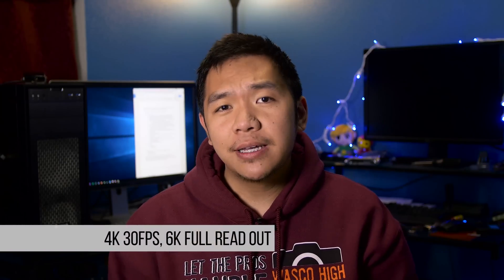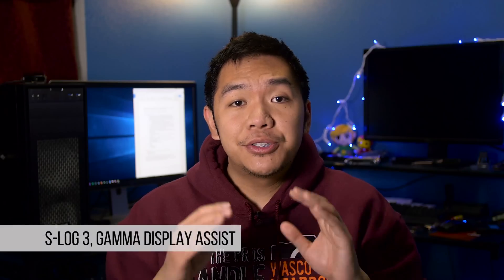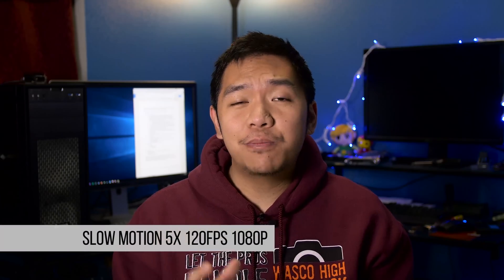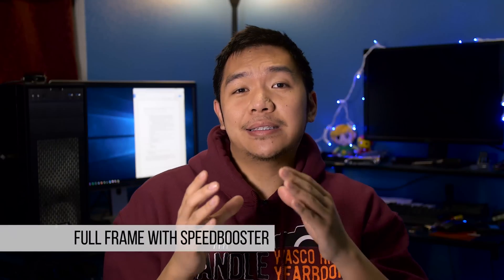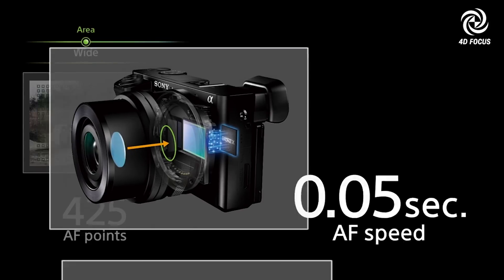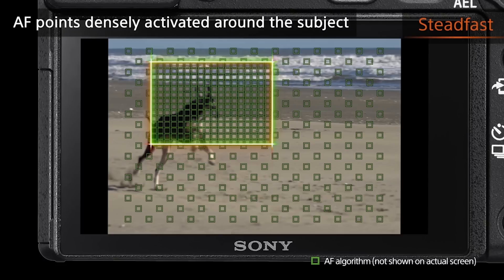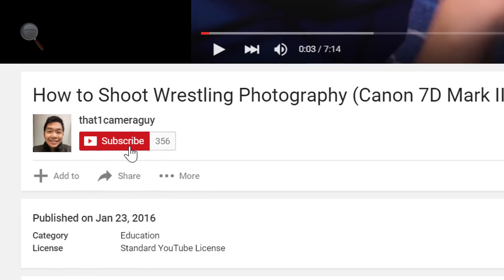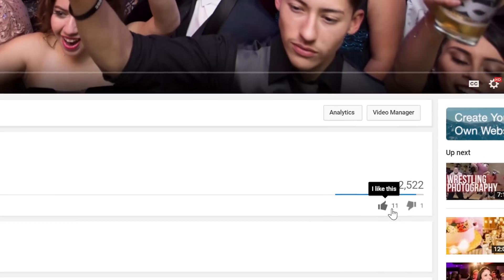Sony a6300 Video Features (4K, 120fps 1080p, SLOG3, MIC JACK)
I do a quick overview of the video features of the Sony alpha a6300